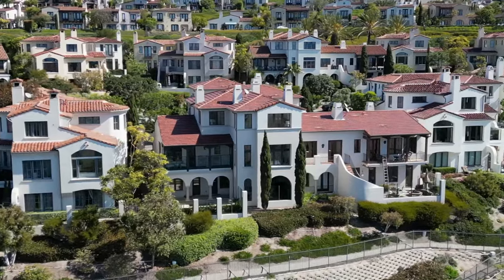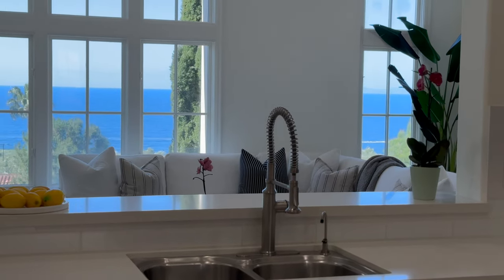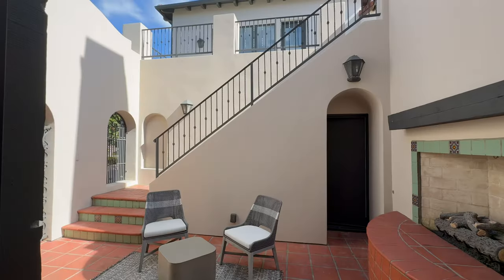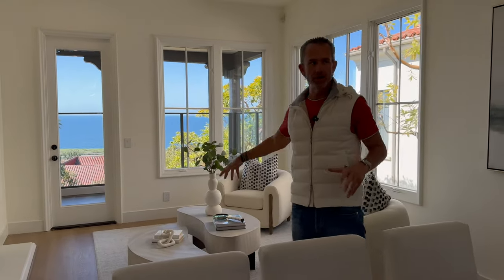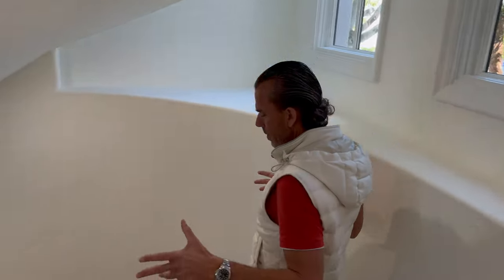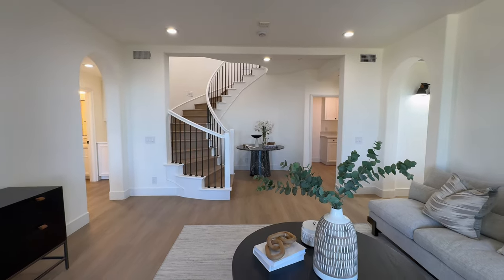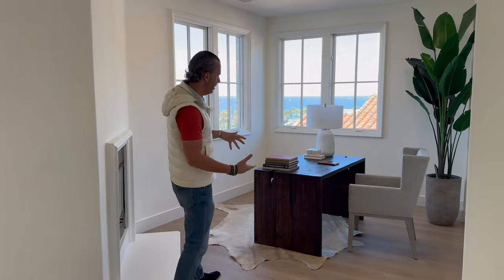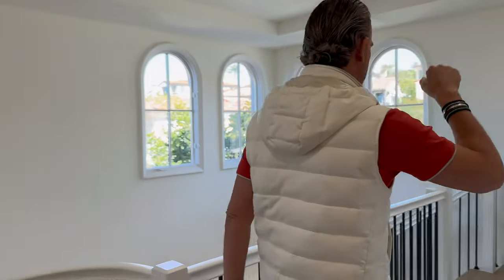A Look Inside A Luxury Condo Worth $8,000,000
Welcome to our exclusive tour of 66 Sidra Cove, a newly renovated gem in the prestigious Crystal Cove guard gated community. This condo is one of the few front row properties within the community, offering dramatic ocean and coastline views. In this video, we'll take you through the entire luxury condo, showcasing all of the features it has to offer. I hope you enjoy this weeks video!

Property Address: 66 Sidra Cove, Pelican Ridge Estates, California, 92657

Specs:
4 Beds, 4.5 Baths
5,916 Sq Ft
Lot: 4,231 Acres

Property Description:

Nestled within the highly coveted Seascape Villas in Crystal Cove, 66 Sidra Cove exudes refined coastal elegance, setting a new benchmark for luxurious seaside living. Recently renovated to perfection, this residence embodies sophistication with its panoramic front-row ocean views that span an impressive 4,231 square feet. Showcasing 4 bedrooms, 5 bathrooms, including a separate spacious guest Casita, this home offers an unparalleled blend of space and functionality all while showcasing the breathtaking coastline views. Step inside to discover an abundance of natural light cascading throughout the home. The primary suite, situated on the entire top level, boasts a spacious layout and is accompanied by a dedicated office/gym area, providing a serene retreat with sweeping ocean vistas. On the main level, the living areas seamlessly flow together, creating an inviting space for both casual gatherings and formal entertaining. Two additional bedrooms located on the lower level ensure privacy and comfort for family and guests. The lower level also reveals a spacious bonus room, offering endless possibilities for recreation and relaxation, whether as a media room, game room, or versatile entertainment space. Accessible from the lower level you will find a covered logia as well as an in-ground spa, all enjoying ocean views. Completing this exceptional property is the detached casita located above the 3-car garage, offering a secluded haven for guests or extended family members. Beyond the residence, residents enjoy access to a plethora of top-notch amenities provided by the HOA, including playgrounds, parks, guard-gated and patrolled security, and exclusive Canyon Club privileges with tennis/pickleball, basketball, swim, fitness, and banquet facilities. Convenient access to world-class shopping, dining, and the vibrant beaches of Crystal Cove further enhances the appeal of this remarkable home, presenting an unparalleled opportunity to immerse yourself in the coastal charm of Newport Beach. 66 Sidra Cove offers a rare opportunity to embrace the quintessential coastal lifestyle.